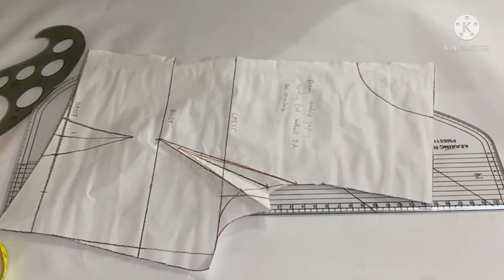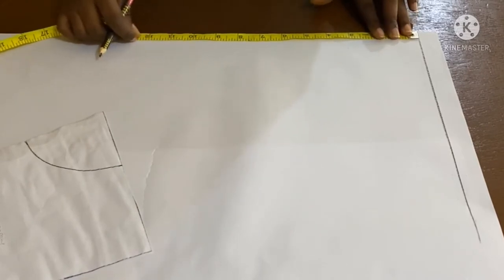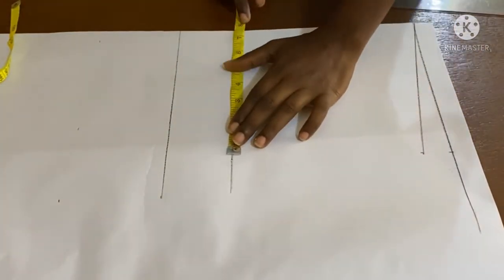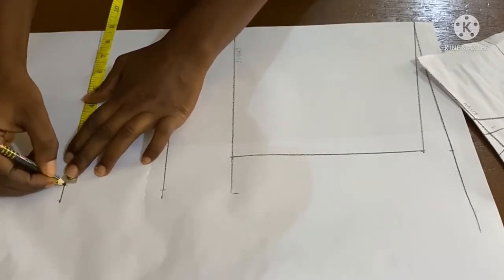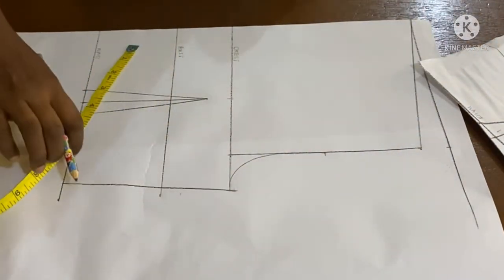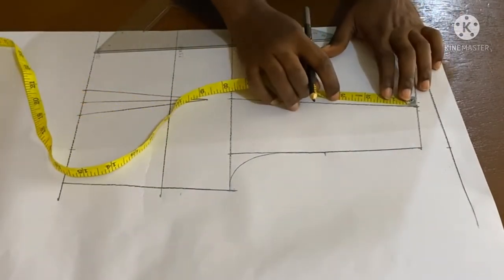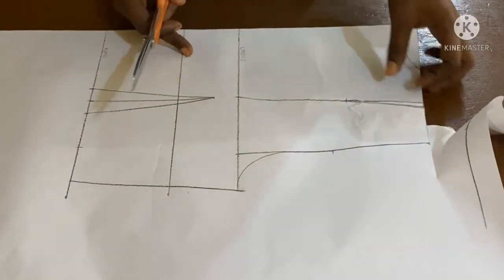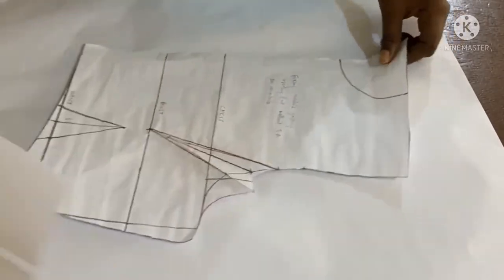HOW TO ADD A SHOULDER DART TO A BACK BODICE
If you want to design a garment that needs a back shoulder dart, (for example a princess seam that runs through the shoulder) but you do not have a back bodice with a shoulder dart, this video is for you.

Want to go really deep in understanding darts and how it applies to your sewing?
Join me at Image Clothia Fashion School and I will show you how!